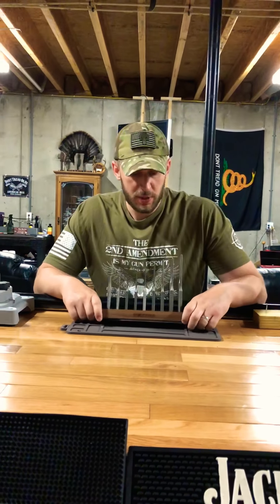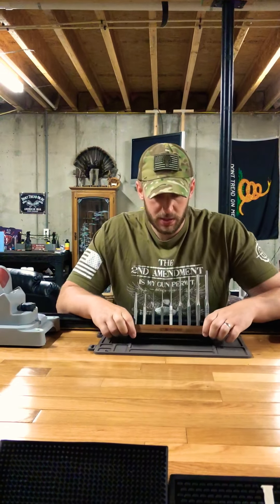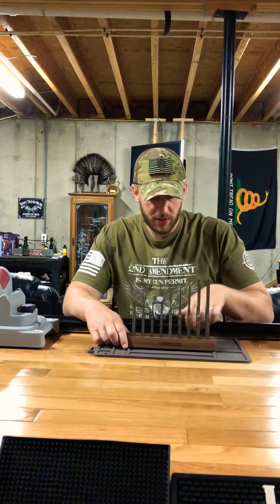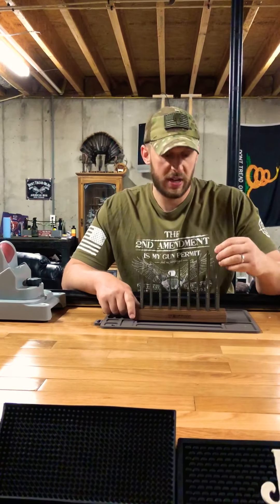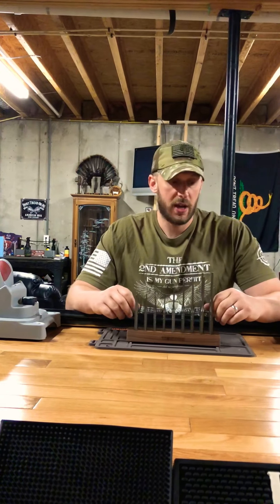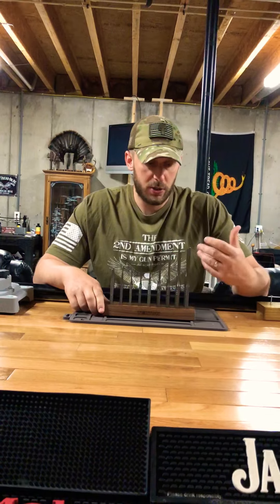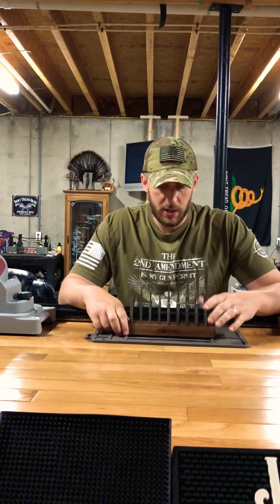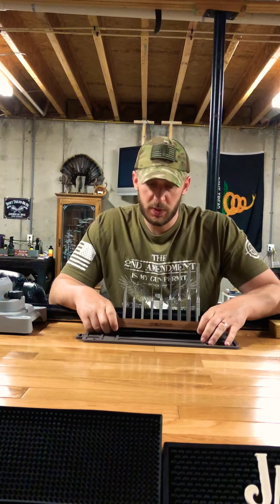Tekton Gunsmith Punch Set Review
An important tool to have if your gonna work on your own guns